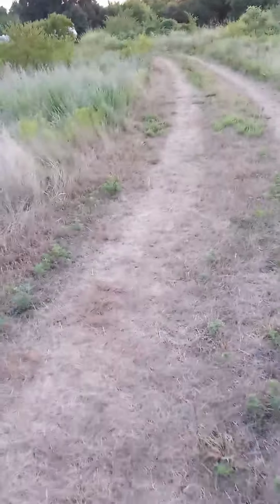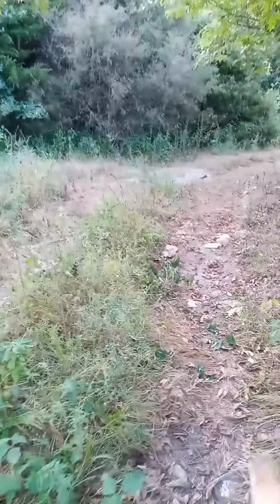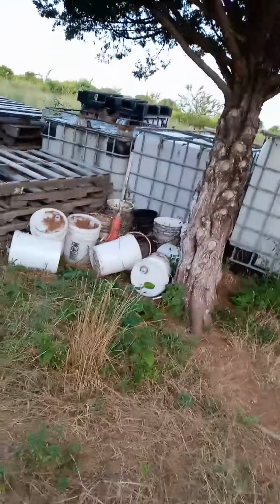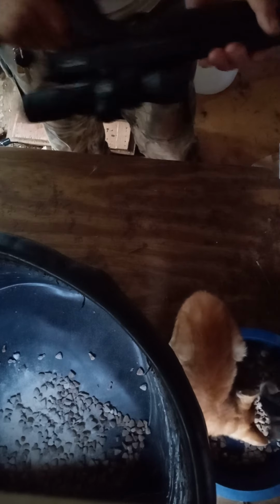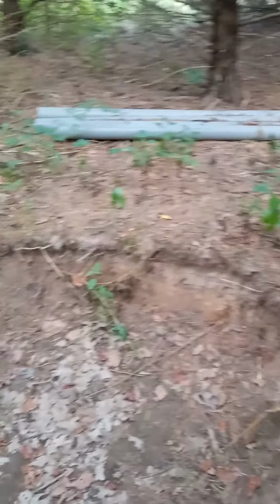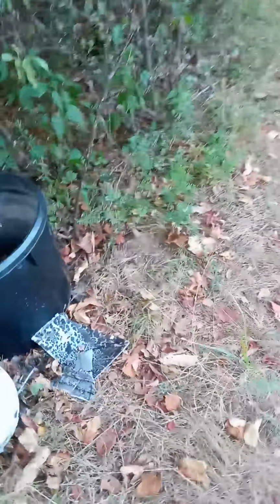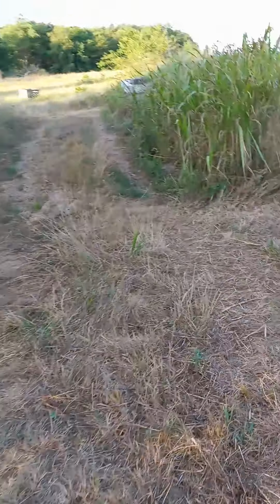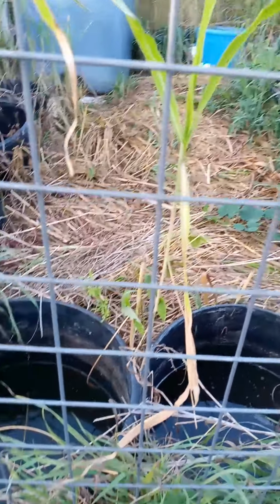August 2, 2022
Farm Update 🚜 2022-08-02